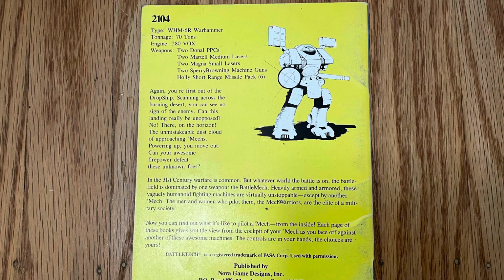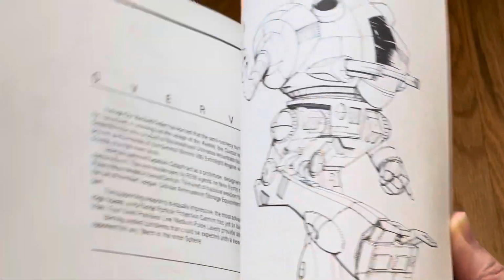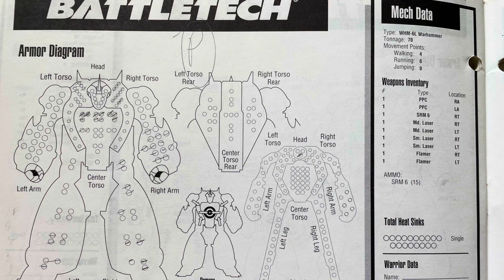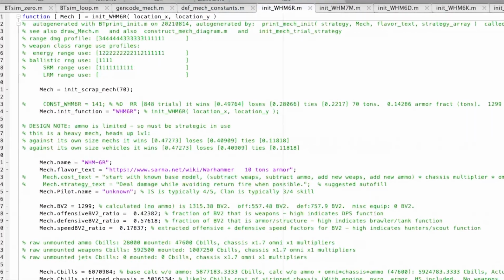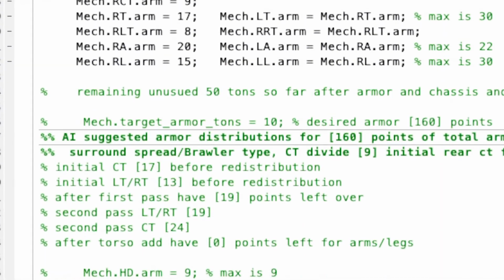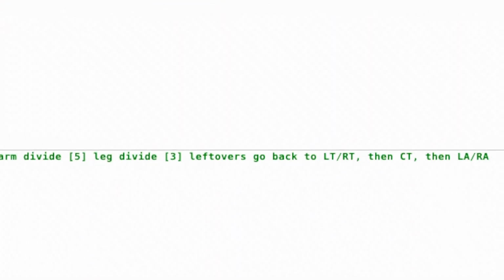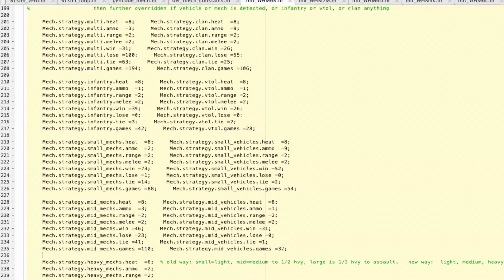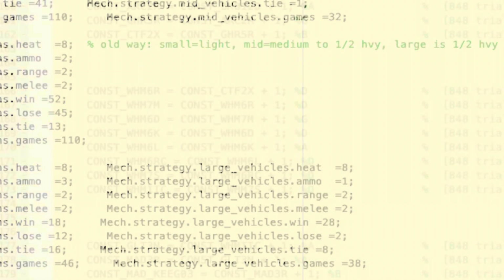The Warhammer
Warhammer WHM-6R and variants reviewed

ASMR for some people